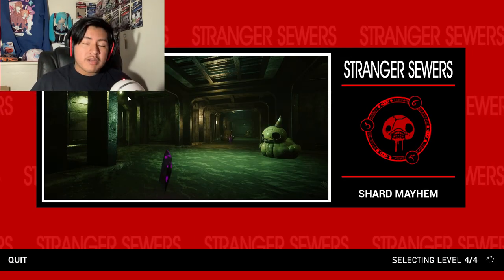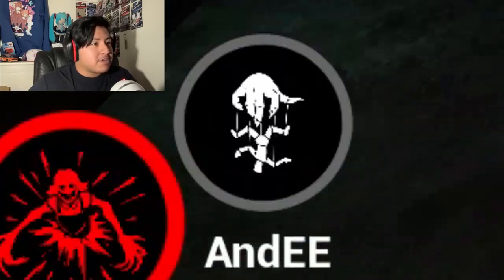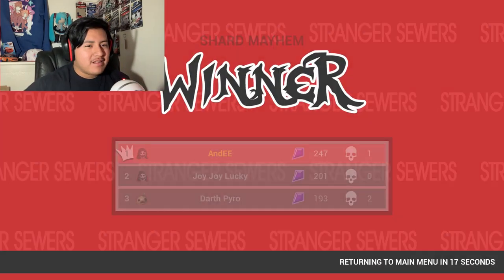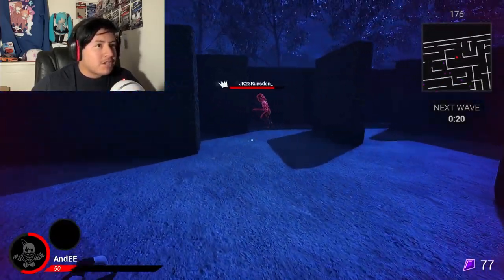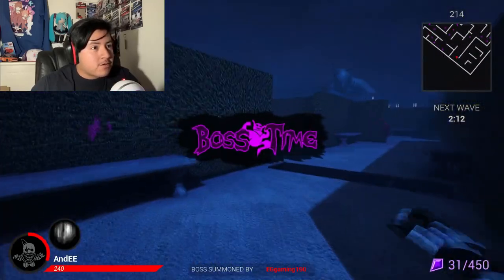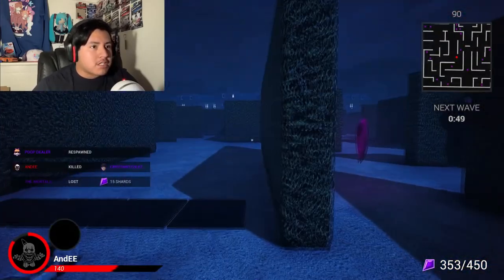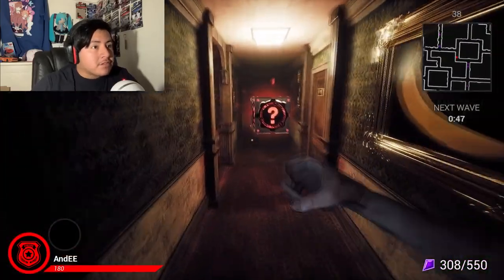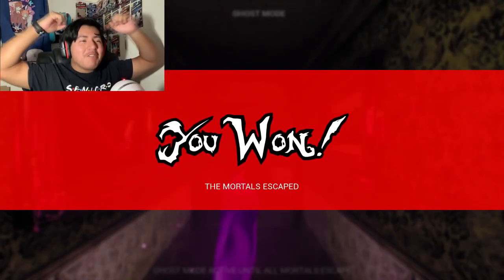HAVEN'T HAD THIS MUCH FUN SINCE SLENDYTUBBIES 3!! | Dark Deception: Monsters & Mortals [FULL GAME]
Dark Deception HAS an amazing multiplayer game!!~ :DDD
Heyy guys, yeahh.. I'm back.. again.. -____- B-But!! That doesn't matter, what matters is that I'm going to be playing DD: Monsters and Mortals!~ :)
A Fun DD game, we're you can either be a Monster or Mortal!! :D

PS: next video might be DDLC - Blue Skies!~ ;)

►Music in vids (That I don't own!) that I use►
Tanks for Watching! :)
Doki Girls are Bwest Girl! :D